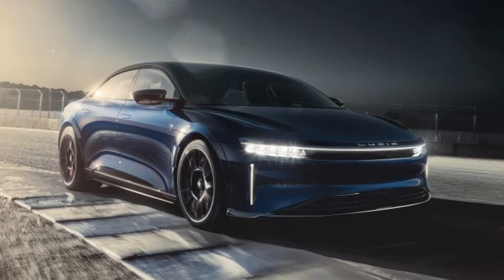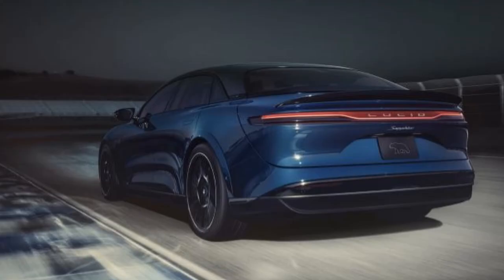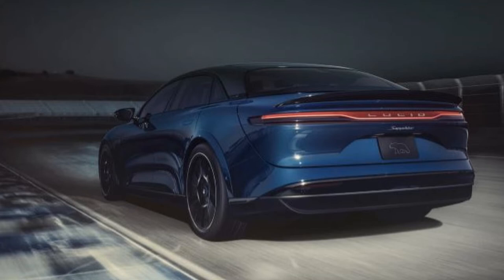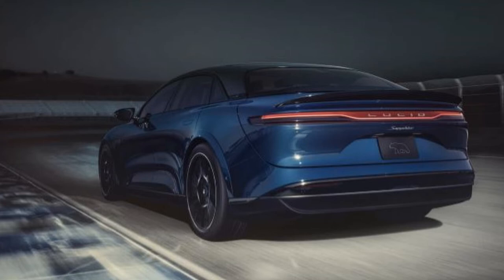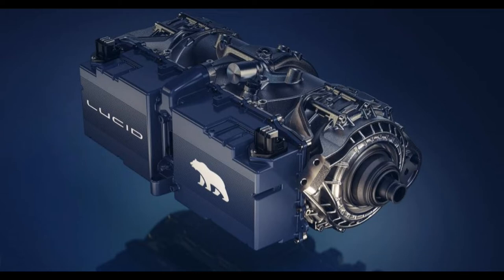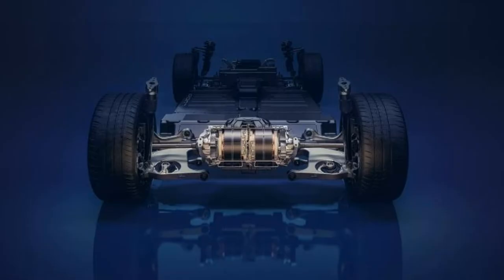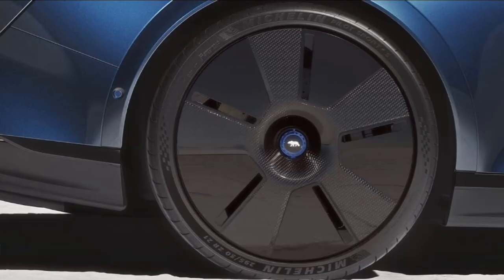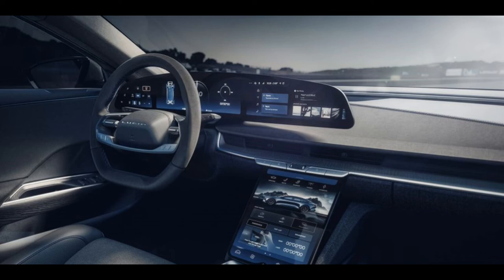Lucid Air Sapphire | the world’s first fully electric luxury super-sports sedan.-Carspecs Tv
Lucid Air Sapphire — the world’s first fully electric luxury super-sports sedan.

The Sapphire concept was born during the initial development phase of Lucid Air. As Lucid looked across its product lineup, which already included vehicles pushing the limits of what an E V could do, Lucid realized that it had assembled the engineering, design, and technical prowess to harness the potential of electric vehicles and build a line of focused, ultra-high-performance vehicles far beyond anything that existed.

Carspecs Tv